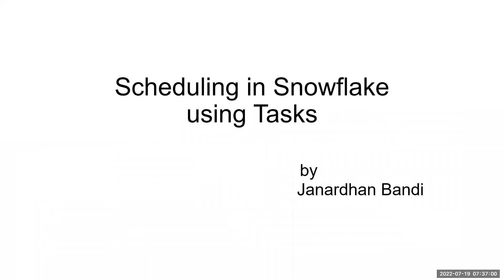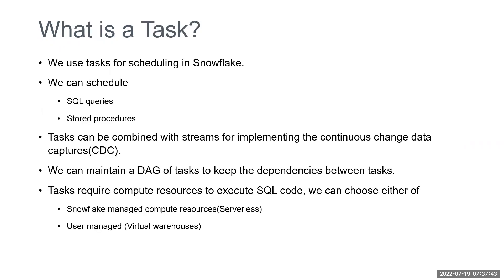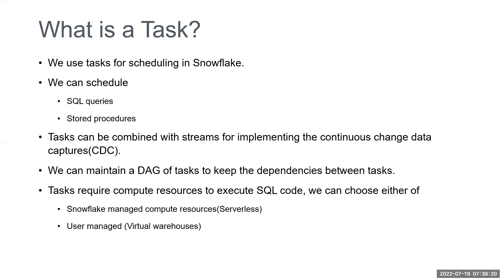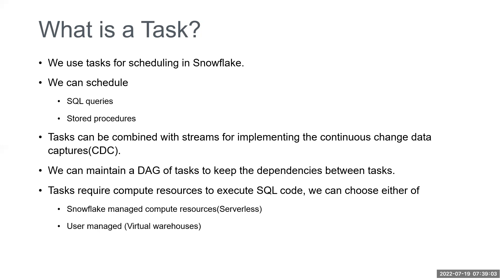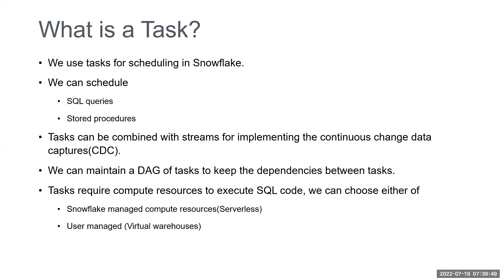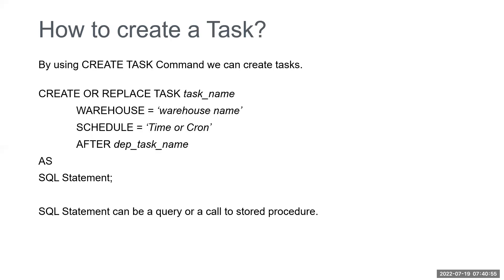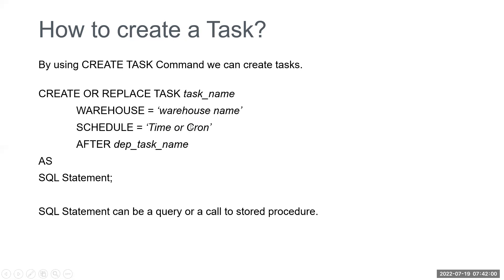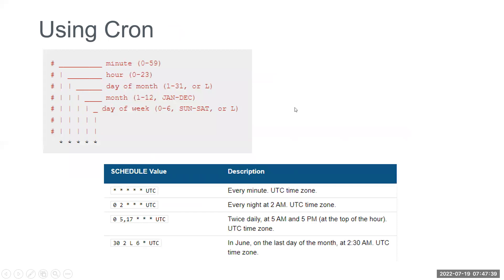Snowflake Tasks - Working Session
Tasks
USE DATABASE MYOWN_DB;

CREATE SCHEMA MYTASKS;

// Create a sample table for inserting data using tasks
CREATE OR REPLACE TABLE MYOWN_DB.PUBLIC.TRACK_LOAD_TIME
    ID INT AUTOINCREMENT START = 1 INCREMENT =1,
    NAME VARCHAR(20) DEFAULT 'JANARDHAN' ,
    LOAD_TIME TIMESTAMP

// Create task to insert data for every minute
CREATE OR REPLACE TASK MYTASKS.TASK_TRACK_TIME
    WAREHOUSE = MYOWN_WH
    SCHEDULE = '1 MINUTE'
AS
INSERT INTO MYOWN_DB.PUBLIC.TRACK_LOAD_TIME(LOAD_TIME)
 VALUES(CURRENT_TIMESTAMP);

// View the data
SELECT * FROM MYOWN_DB.PUBLIC.TRACK_LOAD_TIME;

// To see tasks
SHOW TASKS;

DESC TASK MYTASKS.TASK_TRACK_TIME;

// Starting and suspending tasks
ALTER TASK MYTASKS.TASK_TRACK_TIME RESUME;
--ALTER TASK MYTASKS.TASK_TRACK_TIME SUSPEND;

// Using Cron to load the data for every minute
CREATE OR REPLACE TASK MYTASKS.TASK_TRACK_TIME2
    WAREHOUSE = COMPUTE_WH
    SCHEDULE = 'USING CRON * * * * * UTC'
AS
INSERT INTO MYOWN_DB.PUBLIC.TRACK_LOAD_TIME(NAME,LOAD_TIME)
 VALUES('DONALD', CURRENT_TIMESTAMP);

ALTER TASK MYTASKS.TASK_TRACK_TIME2 RESUME;

// View the data
SELECT * FROM MYOWN_DB.PUBLIC.TRACK_LOAD_TIME;

// Some example schedules

// Every day at 7AM UTC timezone
SCHEDULE = 'USING CRON 0 7 * * * UTC'

// Every day at 10AM and 10PM
SCHEDULE = 'USING CRON 0 10,22 * * * UTC'

// Every month last day at 11 PM
SCHEDULE = 'USING CRON 0 23 L * * UTC'

// Every Monday at 6.30 AM
SCHEDULE = 'USING CRON 30 6 * * 1 UTC'

// First day of the month only from January to March
SCHEDULE = 'USING CRON 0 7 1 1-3 * UTC'

Creating DAG of Tasks
CREATE TABLE MYOWN_DB.PUBLIC.CUST_ADMIN
(CUSTID INT AUTOINCREMENT START = 1 INCREMENT =1,
 CUST_NAME STRING DEFAULT 'JOHN',
 DEPT_NAME STRING DEFAULT 'SALES',
 LOAD_TIME TIMESTAMP

// Root task
CREATE OR REPLACE TASK MYTASKS.TASK_CUST_ADMIN
    WAREHOUSE = MYOWN_WH
    SCHEDULE = '1 MINUTE'
AS
INSERT INTO MYOWN_DB.PUBLIC.CUST_ADMIN(LOAD_TIME)
 VALUES(CURRENT_TIMESTAMP);

// Task for loading SALES Table
CREATE OR REPLACE TASK MYTASKS.TASK_CUST_SALES
    WAREHOUSE = MYOWN_WH
    AFTER MYTASKS.TASK_CUST_ADMIN
AS
CREATE OR REPLACE TABLE MYOWN_DB.PUBLIC.CUST_SALES
AS
SELECT * FROM MYOWN_DB.PUBLIC.CUST_ADMIN
 WHERE DEPT_NAME = 'SALES';

// Task for loading HR Table -- not mentioning warehouse, will use snowflake compute resources
CREATE OR REPLACE TASK MYTASKS.TASK_CUST_HR
    AFTER MYTASKS.TASK_CUST_ADMIN
AS
CREATE OR REPLACE TABLE MYOWN_DB.PUBLIC.CUST_HR
AS
SELECT * FROM MYOWN_DB.PUBLIC.CUST_ADMIN
 WHERE DEPT_NAME = 'HR';

// Task for loading MARKETING Table -- not mentioning warehouse, will use snowflake compute resources
CREATE OR REPLACE TASK MYTASKS.TASK_CUST_MARKET
AS
CREATE OR REPLACE TABLE MYOWN_DB.PUBLIC.CUST_MARKET
AS
SELECT * FROM MYOWN_DB.PUBLIC.CUST_ADMIN
 WHERE DEPT_NAME = 'MARKET';

// Add dependencies
ALTER TASK MYTASKS.TASK_CUST_MARKET ADD AFTER MYTASKS.TASK_CUST_SALES;
ALTER TASK MYTASKS.TASK_CUST_MARKET ADD AFTER MYTASKS.TASK_CUST_HR;

// Start the tasks - Child first then parent
ALTER TASK MYTASKS.TASK_CUST_MARKET RESUME;
ALTER TASK MYTASKS.TASK_CUST_SALES RESUME;
ALTER TASK MYTASKS.TASK_CUST_HR RESUME;
ALTER TASK MYTASKS.TASK_CUST_ADMIN RESUME;

SHOW TASKS;

// View the data
SELECT * FROM MYOWN_DB.PUBLIC.CUST_ADMIN;
SELECT * FROM MYOWN_DB.PUBLIC.CUST_SALES;
SELECT * FROM MYOWN_DB.PUBLIC.CUST_HR;
SELECT * FROM MYOWN_DB.PUBLIC.CUST_MARKET;

// Alter the root task
ALTER TASK MYTASKS.TASK_CUST_ADMIN
MODIFY
AS
INSERT INTO MYOWN_DB.PUBLIC.CUST_ADMIN(CUST_NAME,DEPT_NAME,LOAD_TIME)
 VALUES('CHARLES','MARKET', CURRENT_TIMESTAMP);

// Suspend the task before altering
ALTER TASK TASK_CUST_ADMIN SUSPEND;

// Resume the task after altering
ALTER TASK TASK_CUST_ADMIN RESUME;

// View the data
SELECT * FROM MYOWN_DB.PUBLIC.CUST_ADMIN;
SELECT * FROM MYOWN_DB.PUBLIC.CUST_SALES;
SELECT * FROM MYOWN_DB.PUBLIC.CUST_HR;
SELECT * FROM MYOWN_DB.PUBLIC.CUST_MARKET;

Task History
// To see all tasks history with last executed task first
select  *   from table(information_schema.task_history())
  order by scheduled_time desc;

// To see history of a specific task
select  *  from table(information_schema.task_history(
    task_name =^ 'TASK_TRACK_TIME')

// To see results of a specific task in last 6 hours
select  *  from table(information_schema.task_history(
    scheduled_time_range_start =^ dateadd('hour',-6,current_timestamp()),
    result_limit =^ 10,
    task_name =^ 'TASK_TRACK_TIME')

// To see results in a given time period
select  *  from table(information_schema.task_history(
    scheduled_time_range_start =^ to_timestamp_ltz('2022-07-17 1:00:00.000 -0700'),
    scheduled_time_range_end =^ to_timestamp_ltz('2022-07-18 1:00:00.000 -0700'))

select to_timestamp_ltz(current_timestamp);